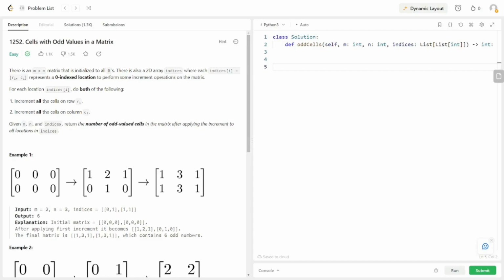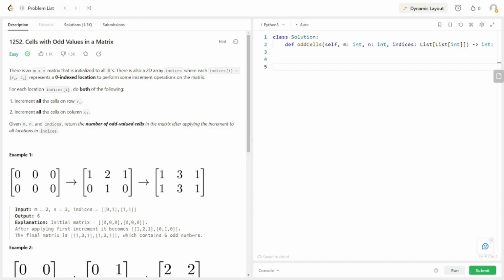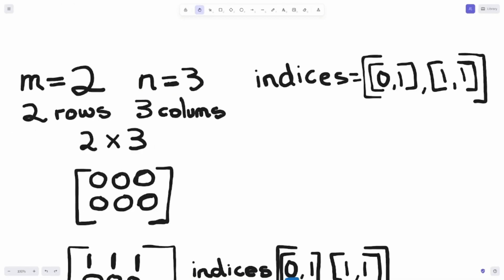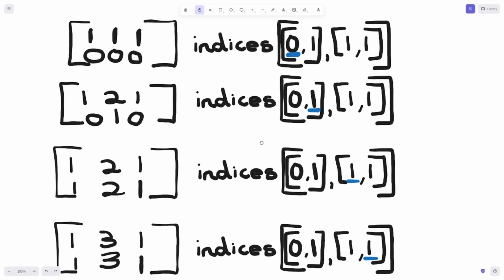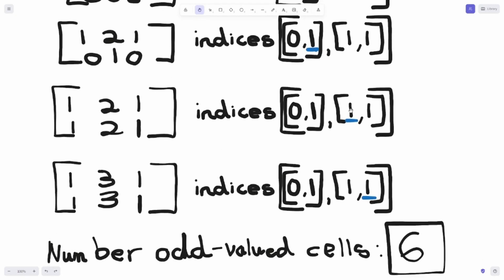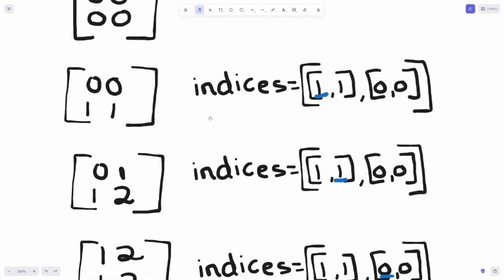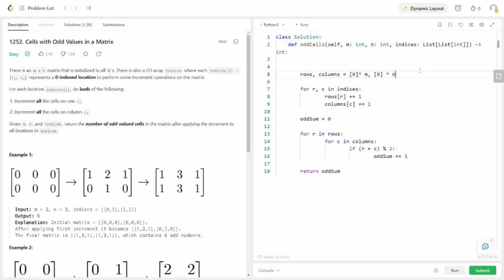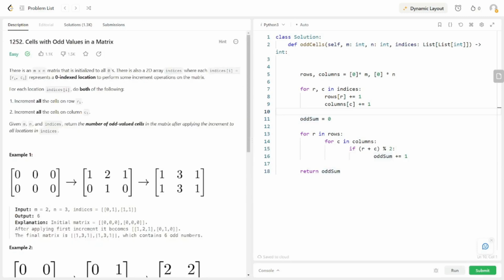Leetcode Interview Question - Cells with Odd Values - Leetcode 1252- Python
"Welcome to another Leetcode problem-solving session! In this video, we delve into Leetcode problem 1252 - 'Cells with Odd Values.' Using Python, we'll tackle this interview-style question step-by-step, exploring how to manipulate matrices to find cells with odd values efficiently. Whether you're gearing up for coding interviews or simply passionate about problem-solving, join us on this journey to crack yet another intriguing algorithm challenge. Let's dive in and decode this problem together!"